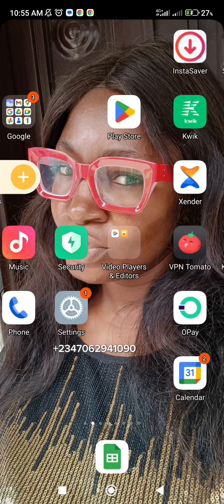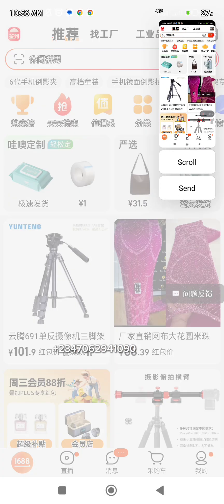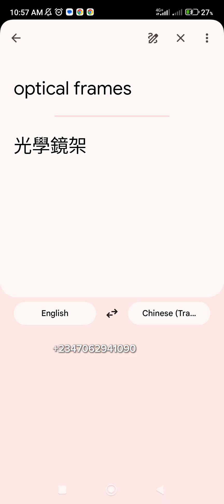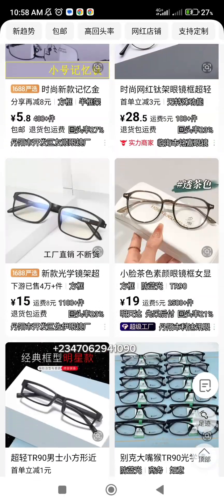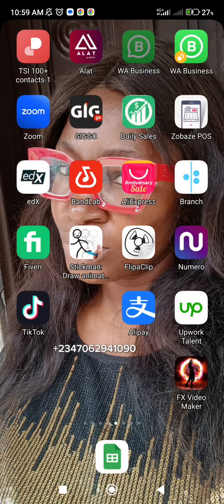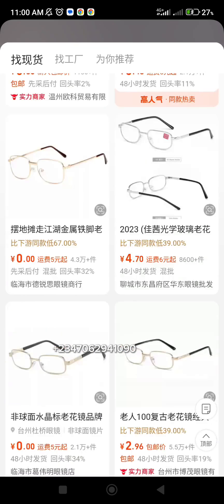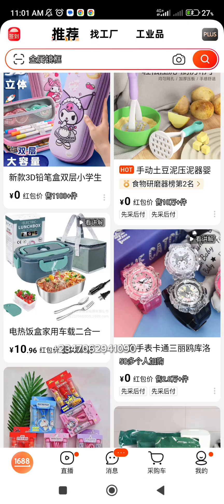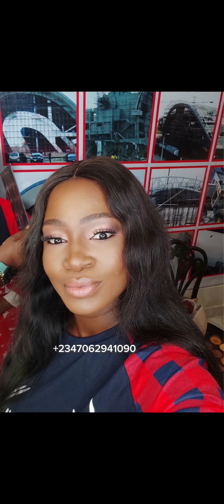SEARCHING ON 1688 (Image and word search)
Have a look on how you can search and share links on 1688